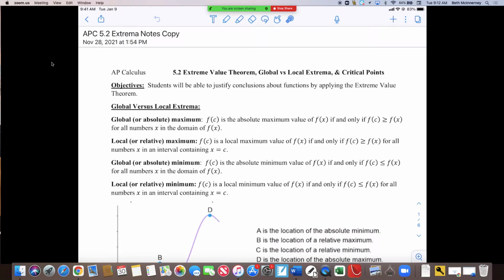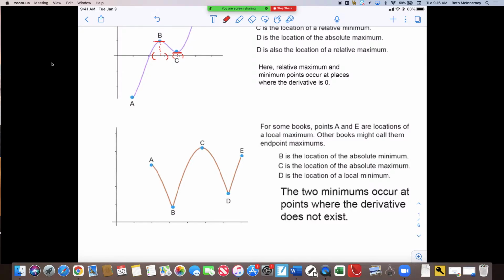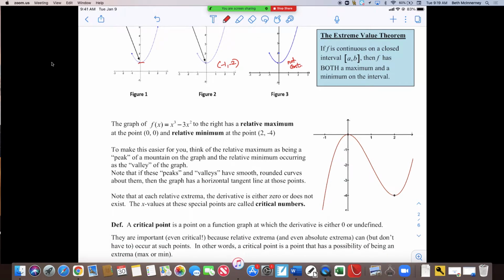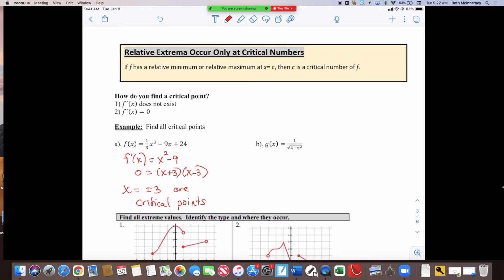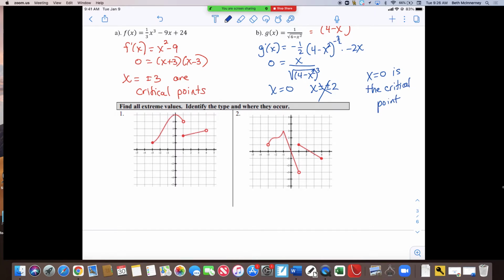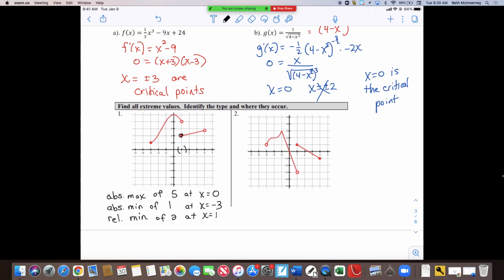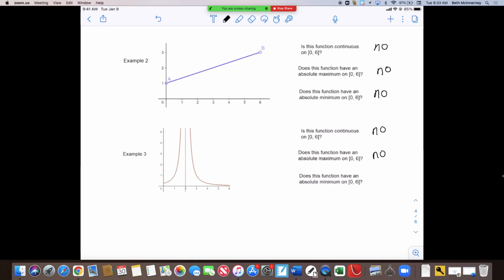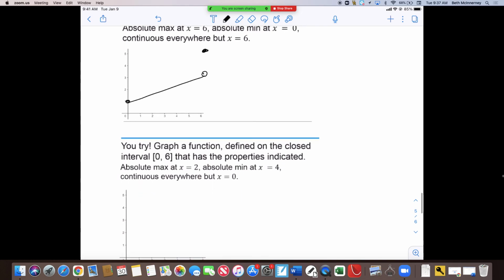APC 5.2 Video